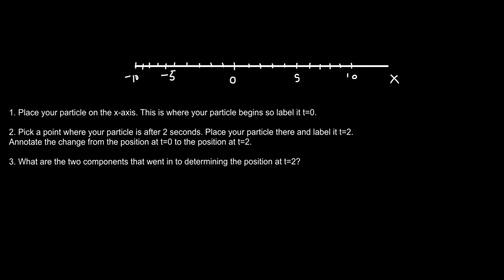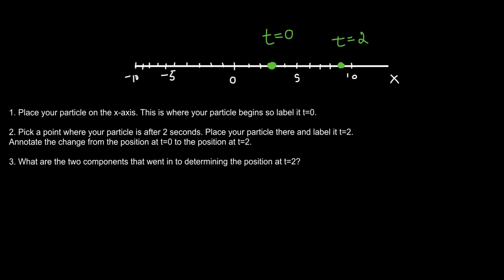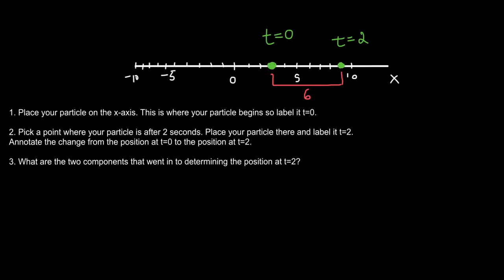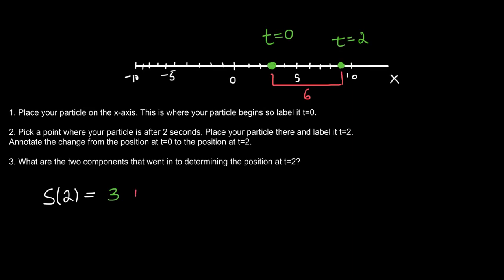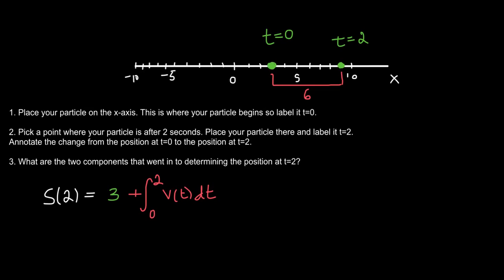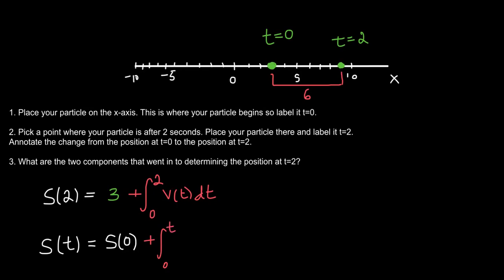U7.09 add on (particle motion visual)